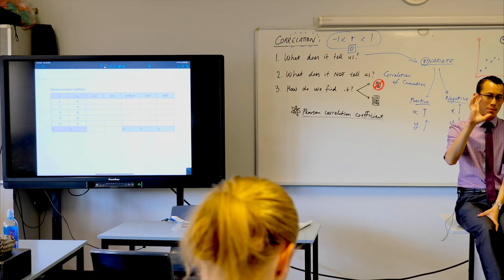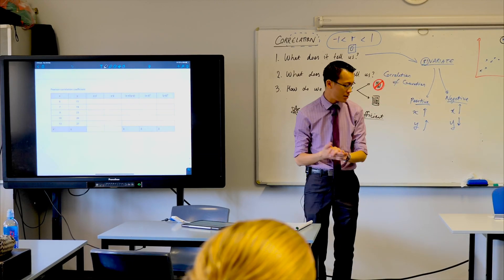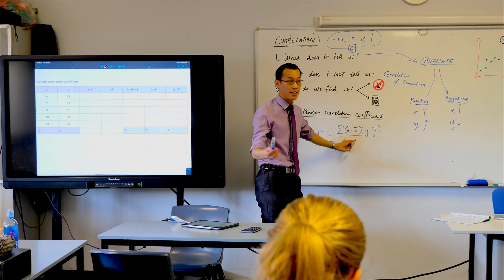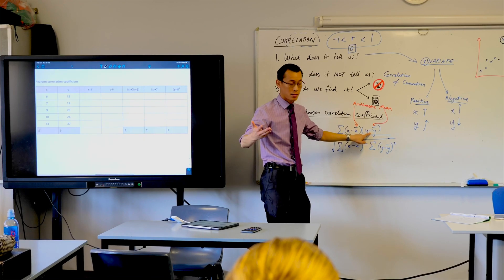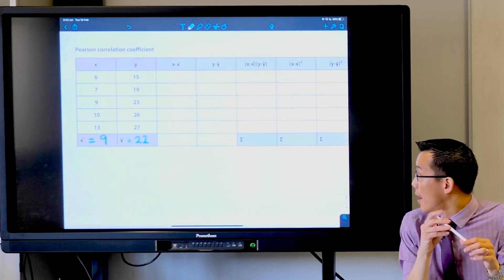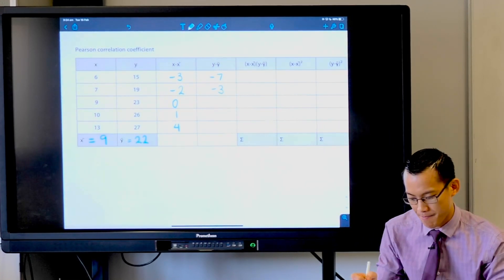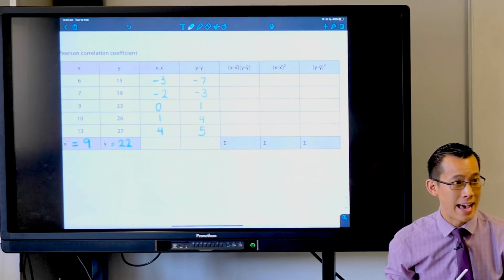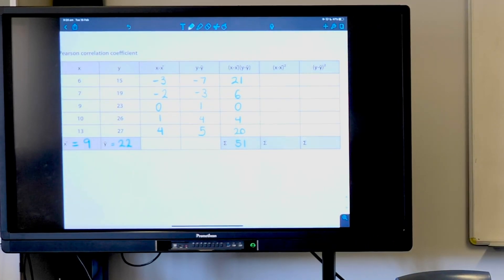Correlation (2 of 3: Manual calculations of Pearson's Coefficient)